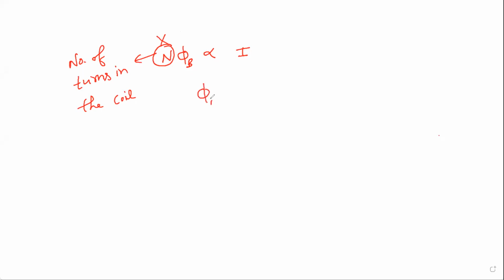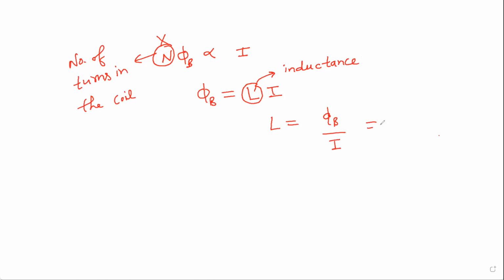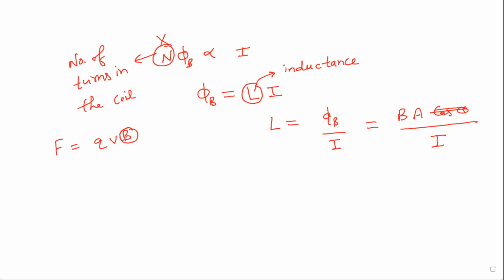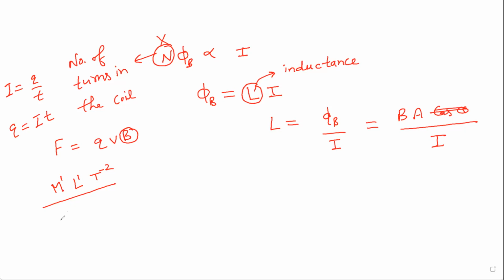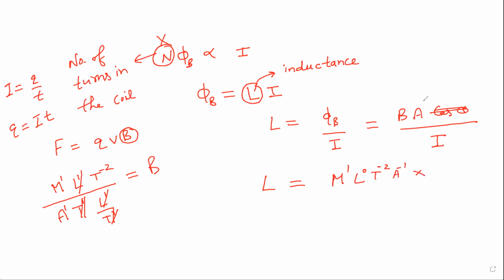How to Find Inductance Dimensions? physics made easy by imb10sir from rohtak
This is a clip for 12th class students who will be appearing for cbse examination in #2024

Challenge accepted for posting physics concepts regularly for next 75 days.. This is day one (01/75)